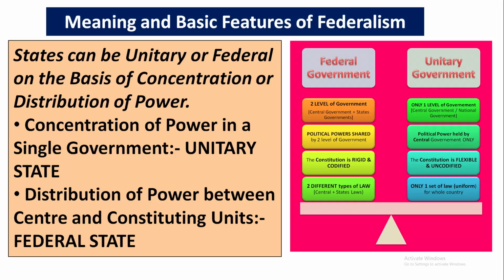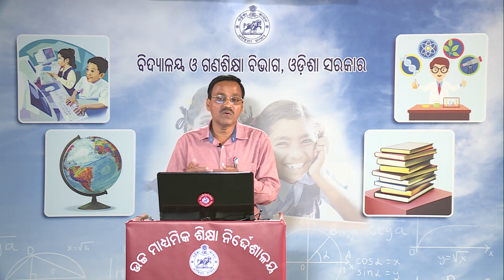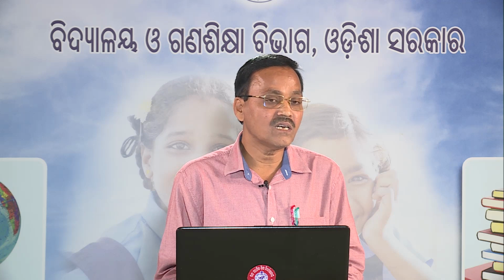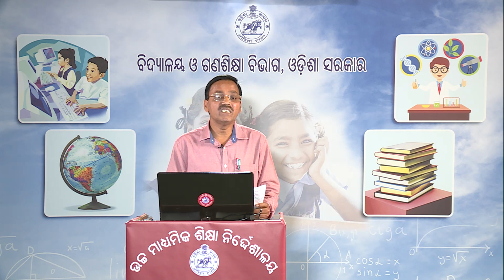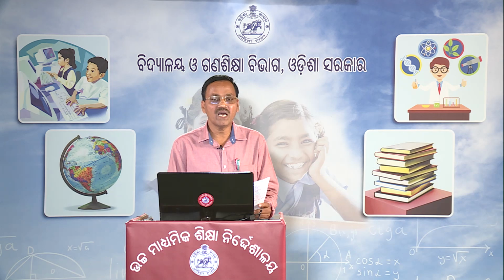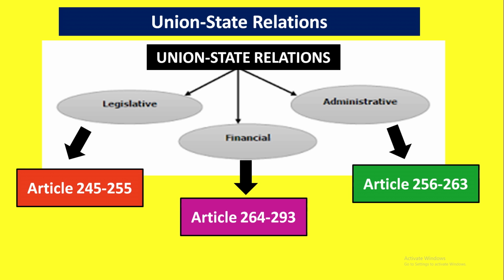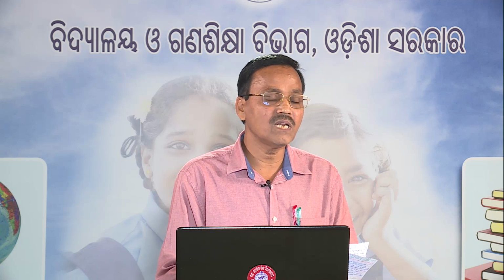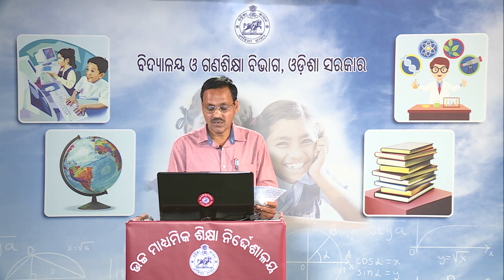POLITICAL SCIENCE II 12TH CLASS II FEDERALISM IN INDIA (CENTRE-STATE RELATION )II CLASS XII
25MAR 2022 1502 II POLITICAL SCIENCE II CLASS XII 12TH II FEDERALISM IN INDIA (CENTRE-STATE RELATION ) SIKSHYADARPANA~1